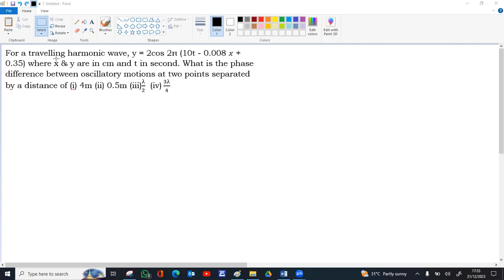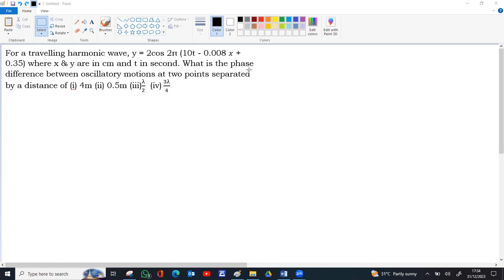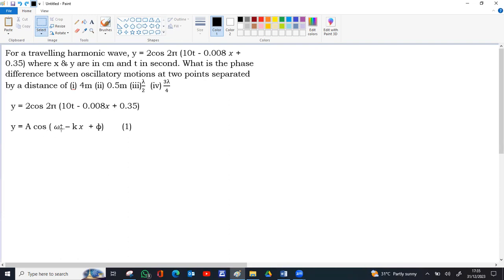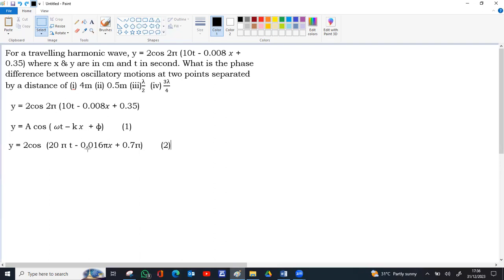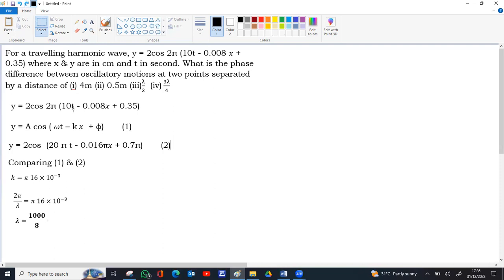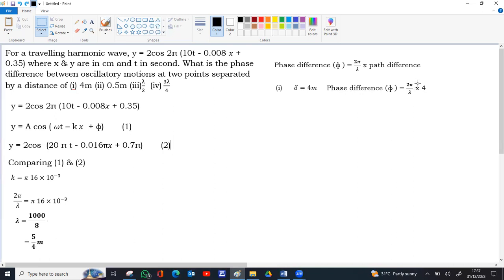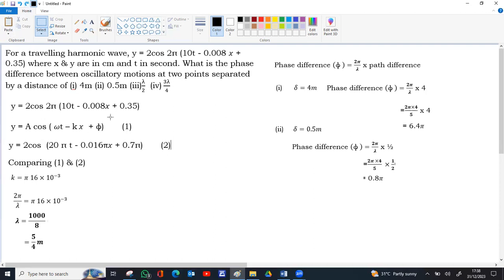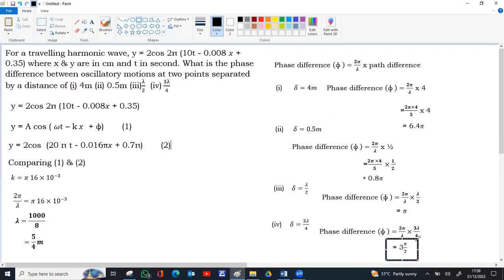PATH DIFFERENCE TO PHASE DIFFERENCE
For a travelling harmonic wave, y = 2cos 2π (10t - 0.008 x + 0.35) where x & y are in cm and t in second. What is the phase difference between oscillatory motions at two points separated by a distance of (i) 4m (ii) 0.5m (iii)λ/2  (iv)  3λ/4